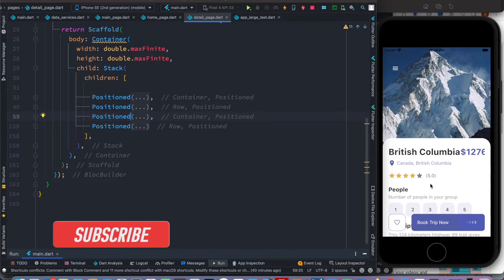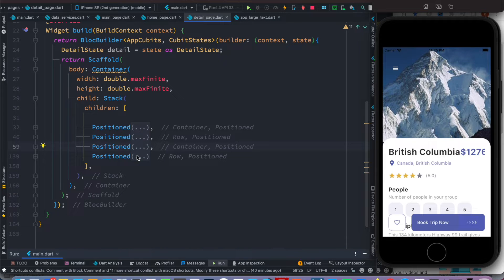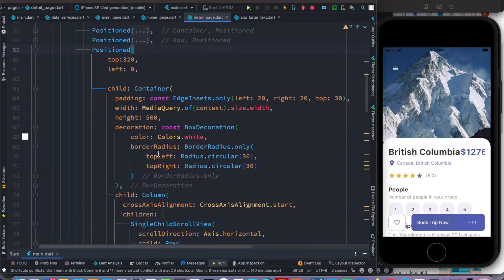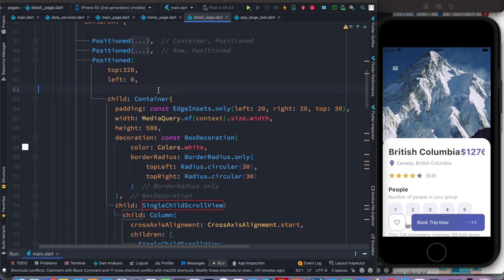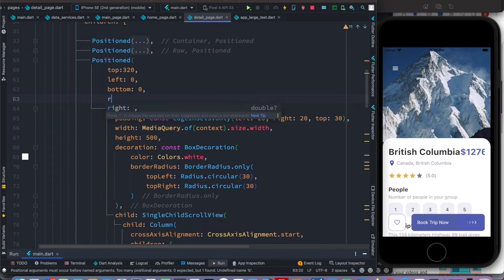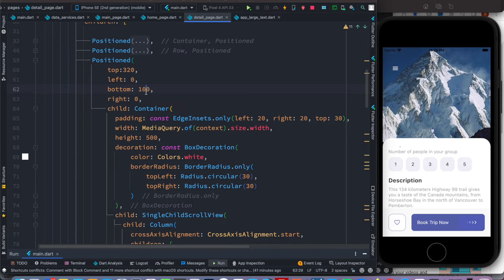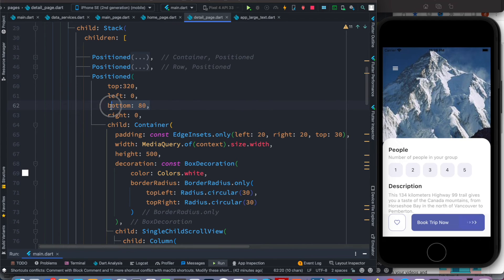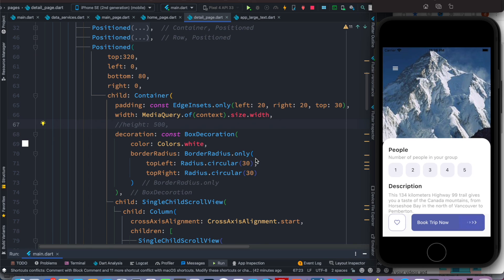Make Positioned Widget Scrollable Flutter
Learn how to make positioned widget scrollable in flutter using singlechildscrollview and positioned widget constrains like top, left, bottom and right.